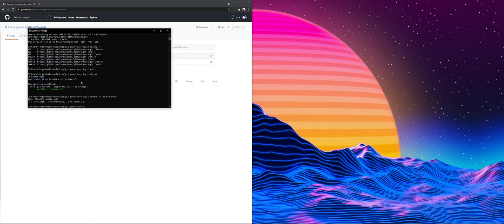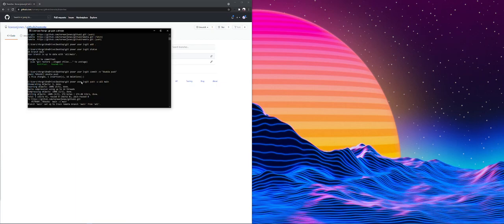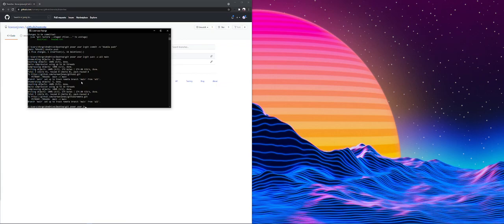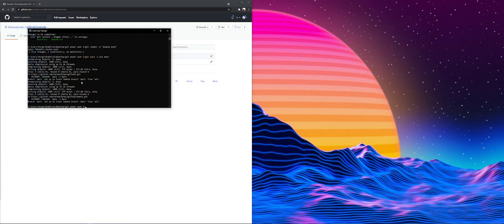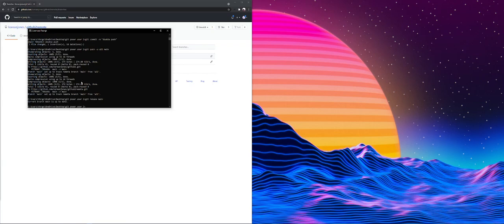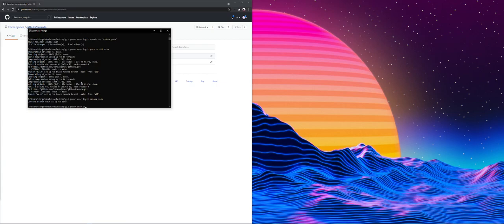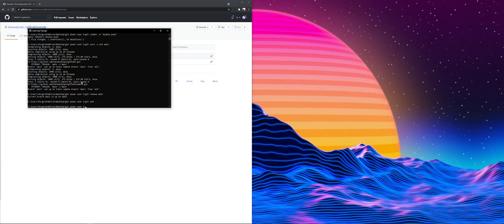Working with multiple remotes and rebasing